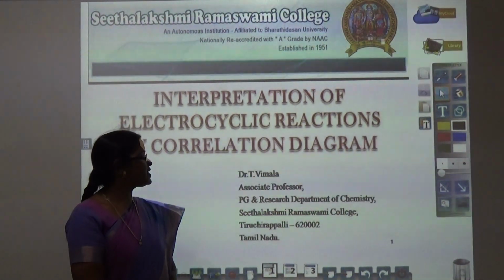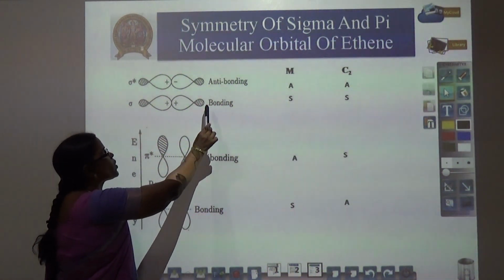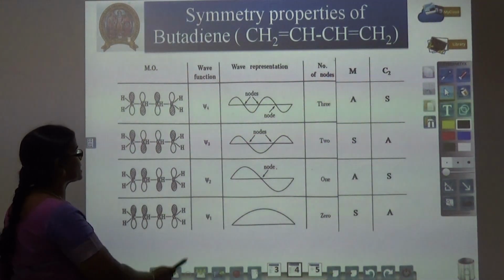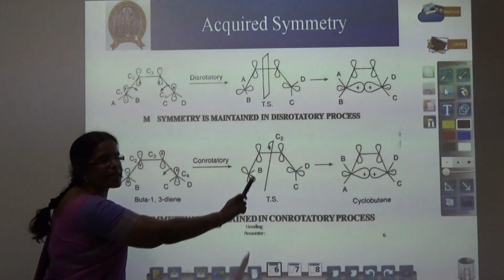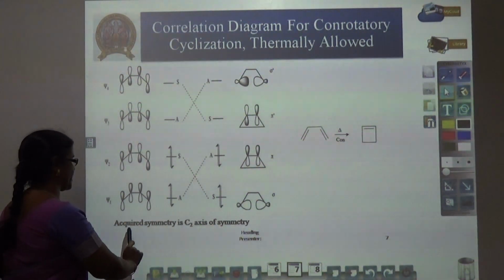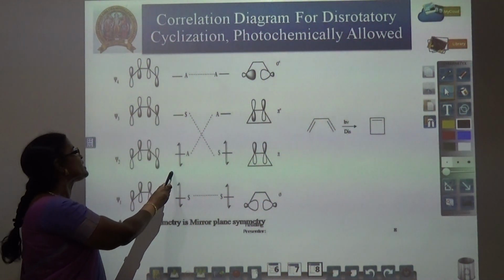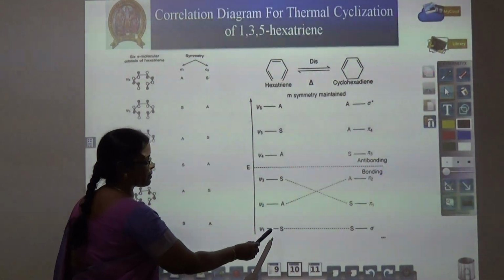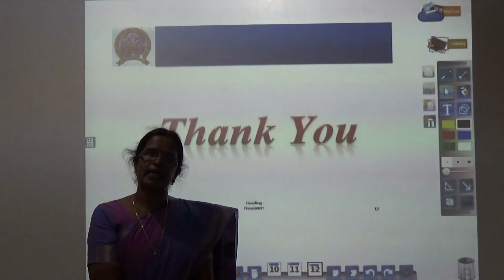INTERPRETATION OF ELECTRO CYCLIC REACTIONS BY CORRELATION DIAGRAM - Dr.T. Vimala -Dept. of Chemistry